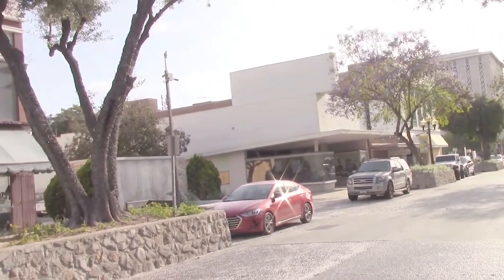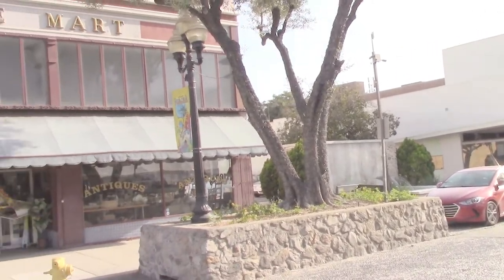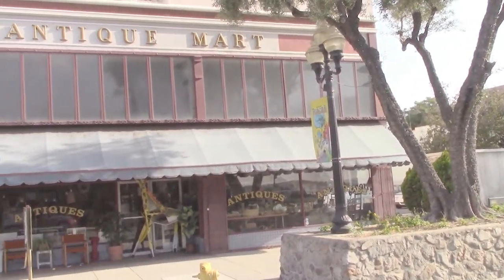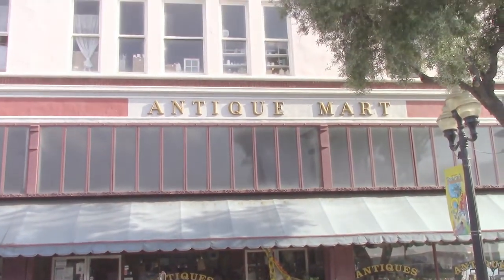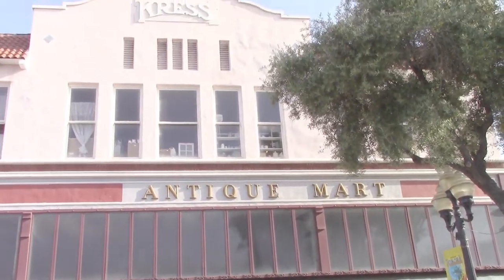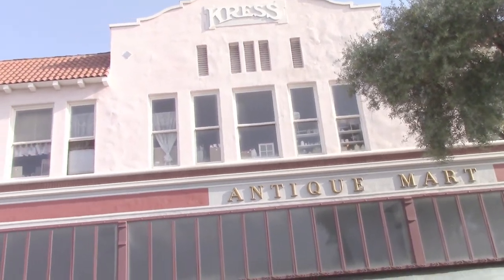Pomona Antique Market | First Floor Shop With Me | May 2021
Today I take you along with me as I shop through the first floor of the Pomona Antique Market! There was so much to see that I didn't even get a chance to explore the second floor.

If you love vintage life as much as I do, please be sure to come back! I upload new videos weekly.

I love hearing from you so let me know if there is anything else you’d like to see on my channel OR what your favorite item is!